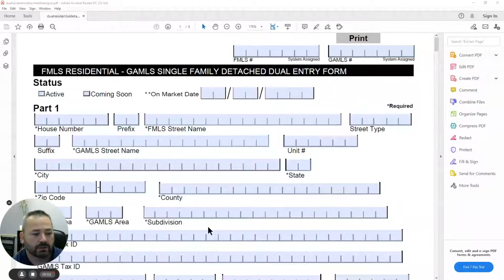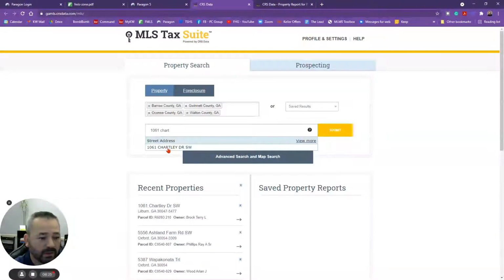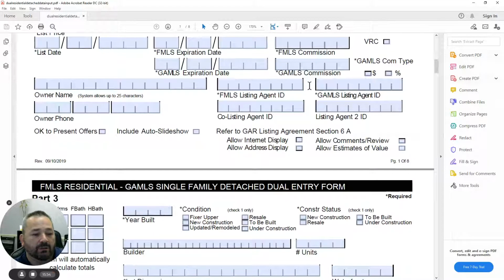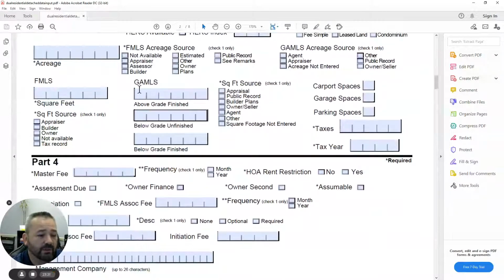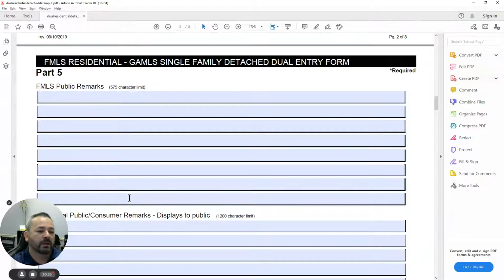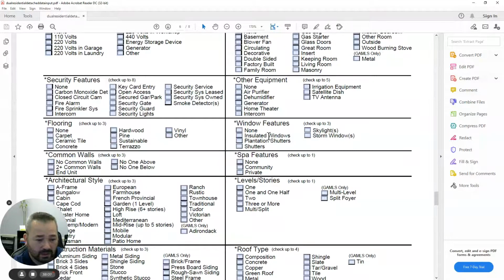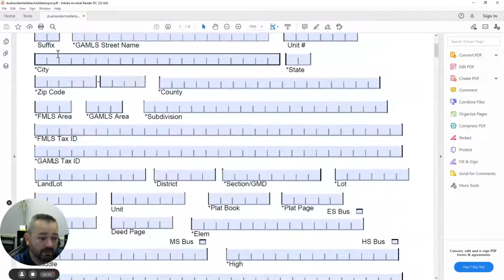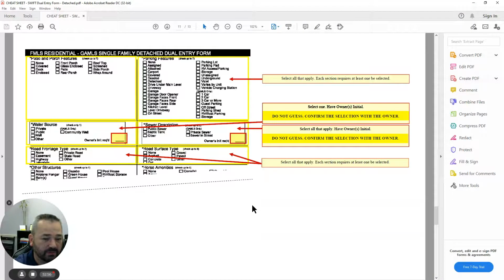SWIFT Dual Entry Form